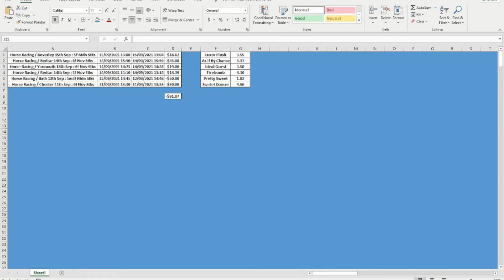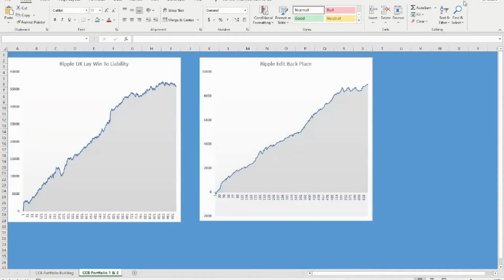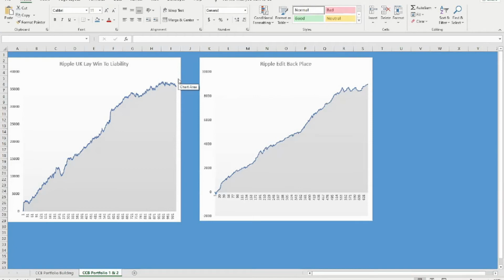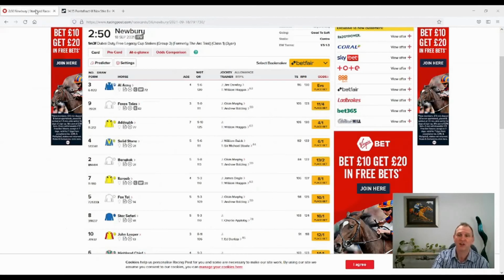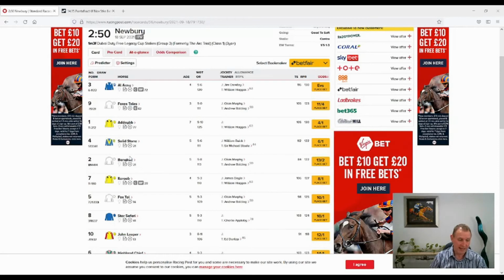Fill Yer Boots - Ep 2: Back Win Bets & Back Place Bets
We're adding another $500 to the bank this week and introducing the Ripple Edit Method to our betting strategy. Here we cover Back Win and Back Place bets, plus we give expert insight into how we think the Qatar Arc Trial is going to go.